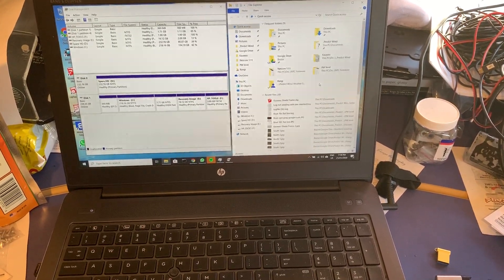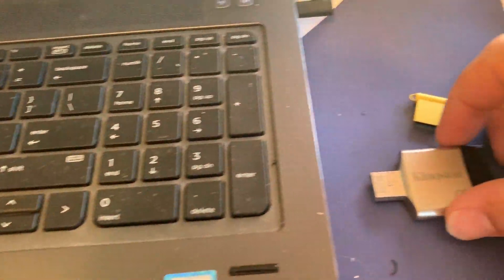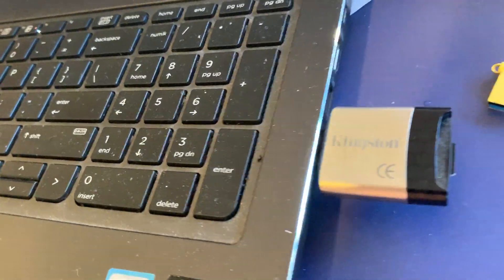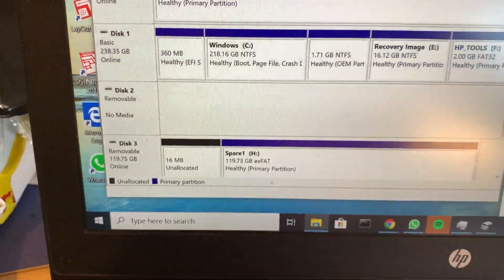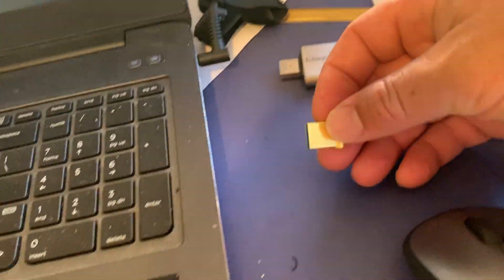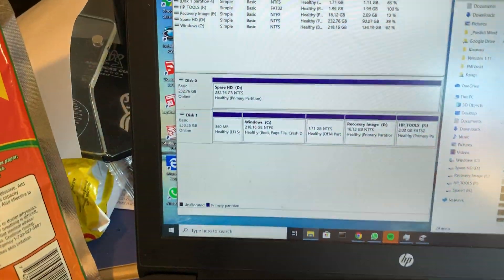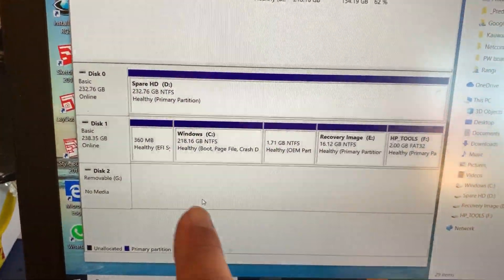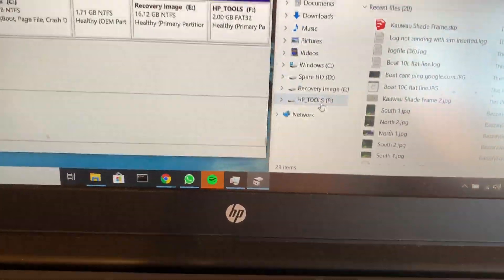USB Stick Not working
My USB stick from Ali express not working